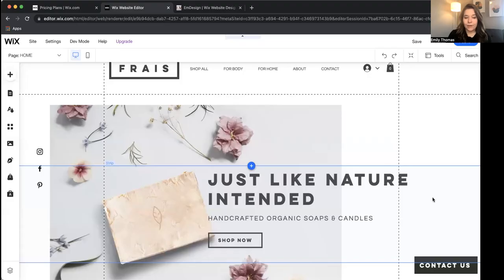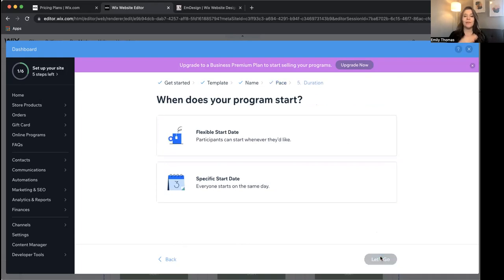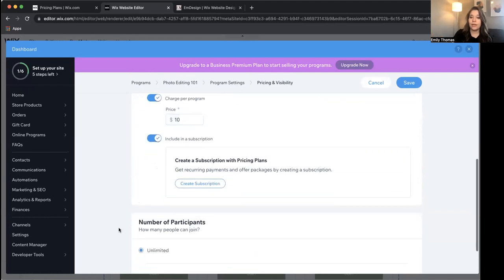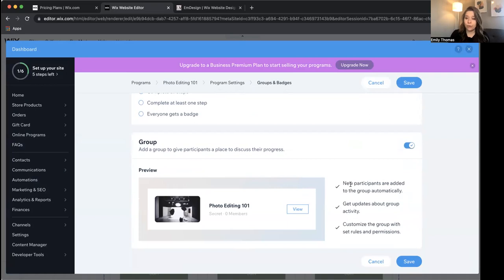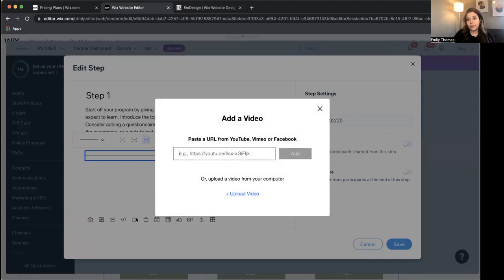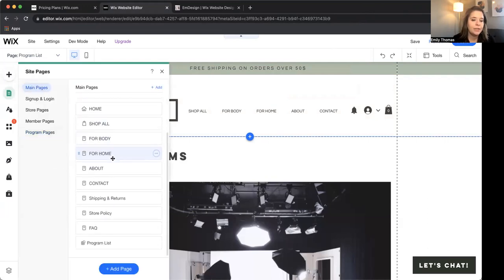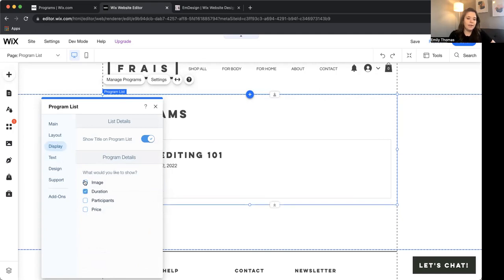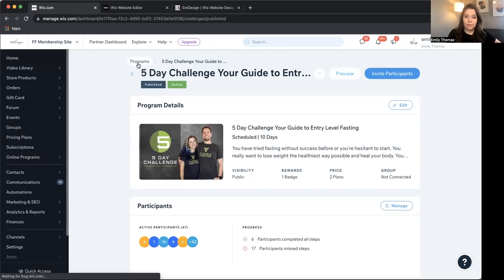How to Set Up An Online Course in Wix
Wix has a great option to add an online course feature to your website. It is as simple as can be and here I will walk you through the steps.

Don't have a website set up? No worries, join my course on how to build your Wix website!